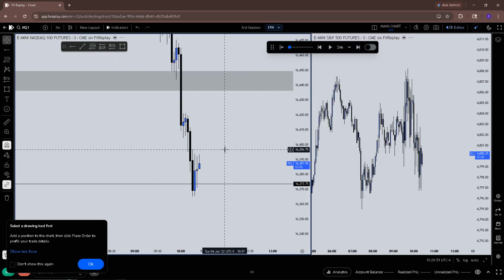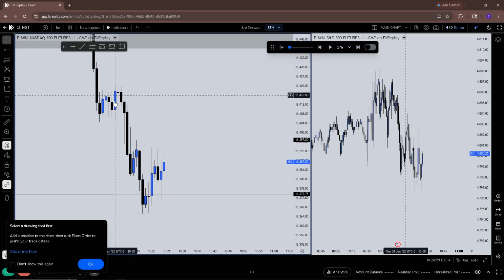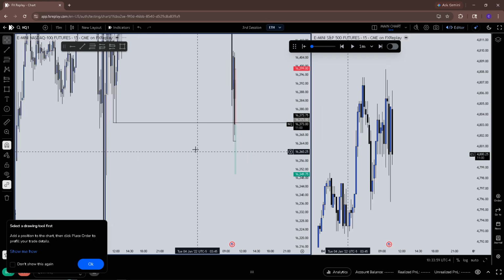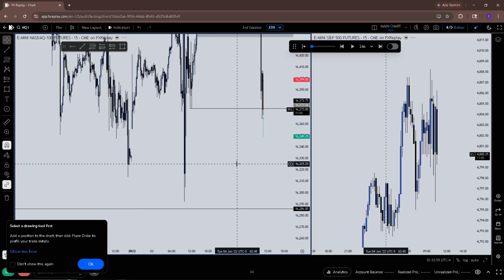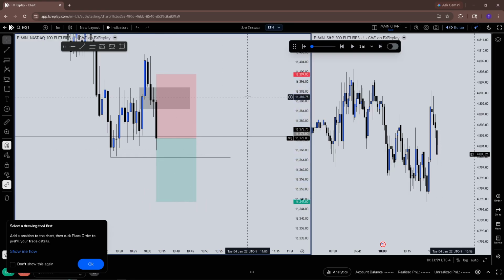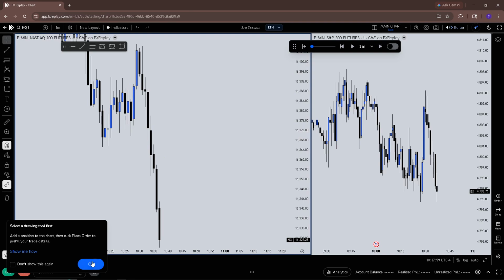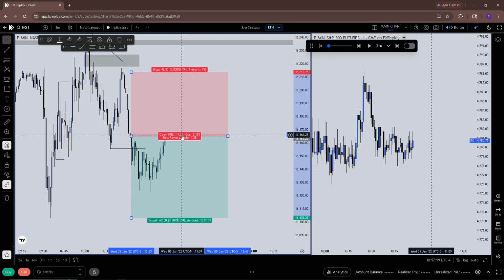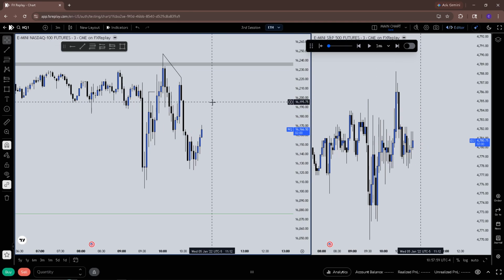Backtesting My 80% Winrate IFVG Model (33/365)